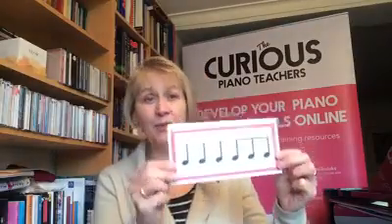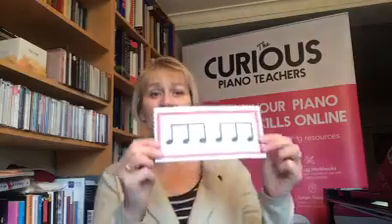TIPS FOR DEVELOPING SIGHT-READING SKILLS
Do you have some pupils that struggle with sight-reading?

Here's a link to the Sight-Reading Trainer app mentioned by Sally